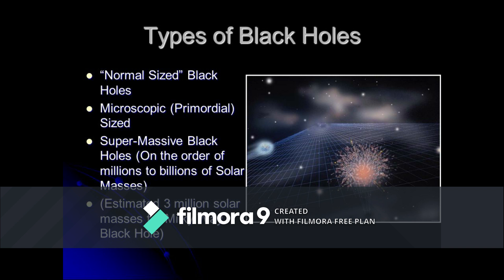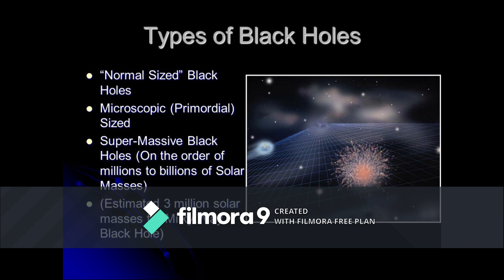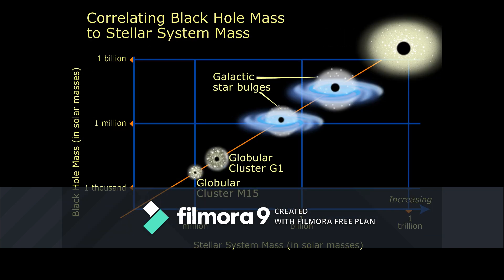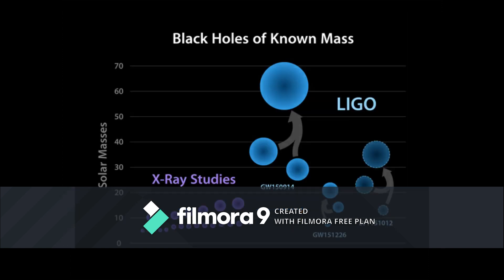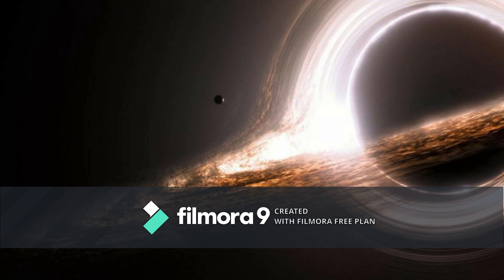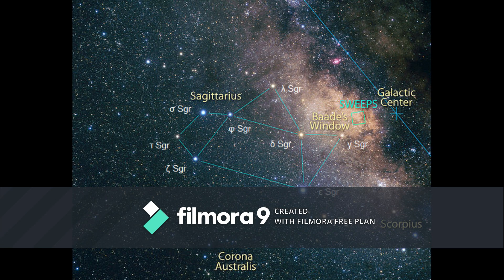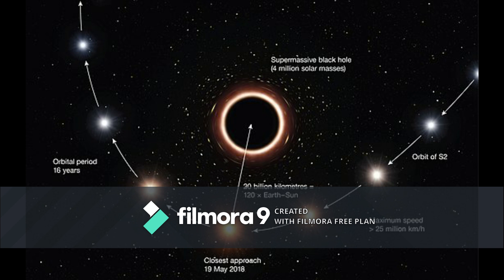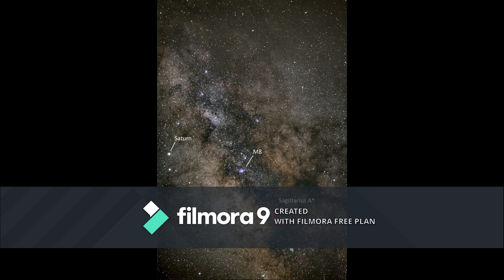"BLACK HOLE"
What is a Black hole? How Black Holes are formed? How Big are these Black Holes? How many types are they? Does these black holes swallows entire solar system or they swallow entire Galaxy. How can be find black holes? What type of telescopes are used to find out black holes.How black holes are distinguished. on what basis they are . About:Brainy Sj is You Tube channel,Where you can find lots of interesting videos on Science and Technology in English,New videos are post Twice a week:)